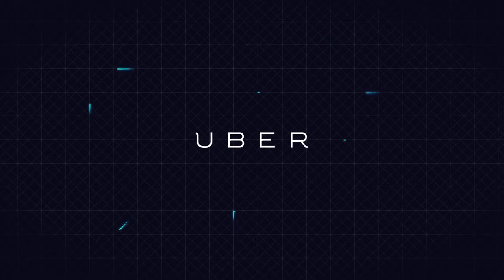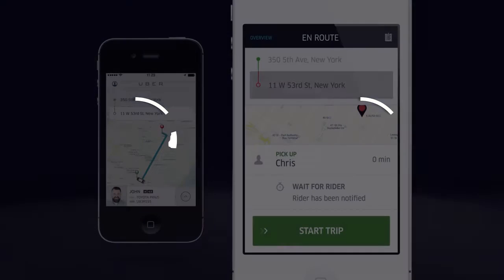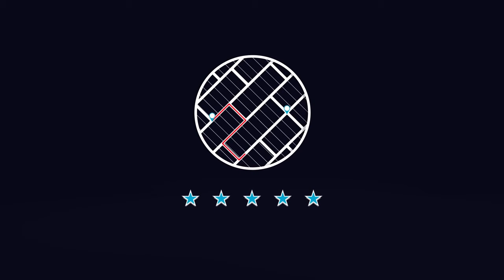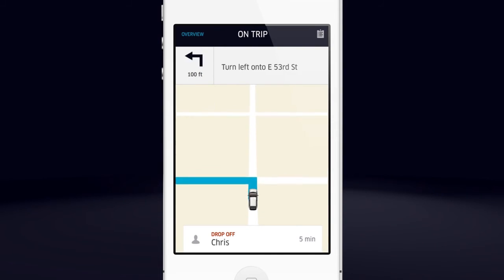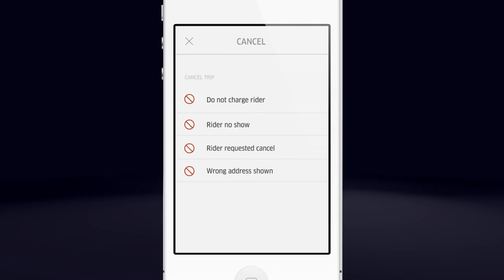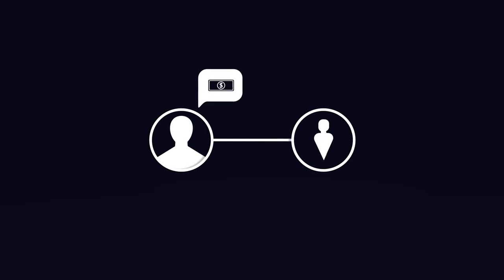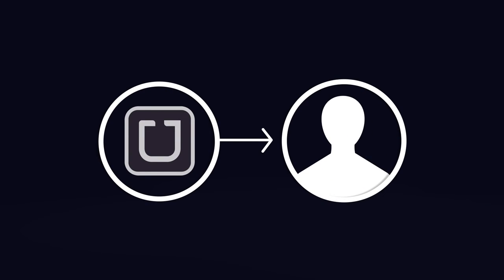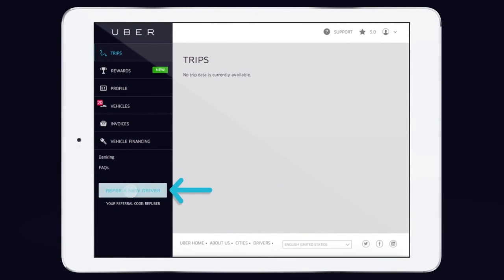The Complete Uber Partner Guide with Free Ride and Bonus Codes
Want an extra bonus?

Each city is different. Use the link to see your bonus. Want a free ride? Use this code